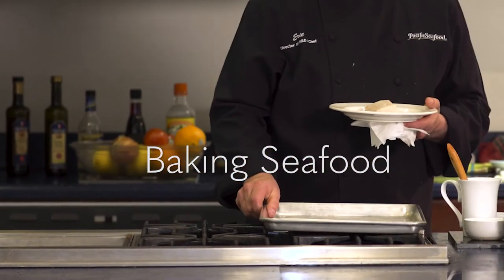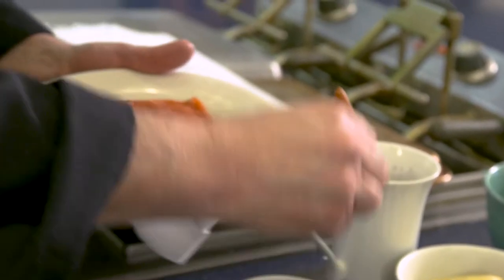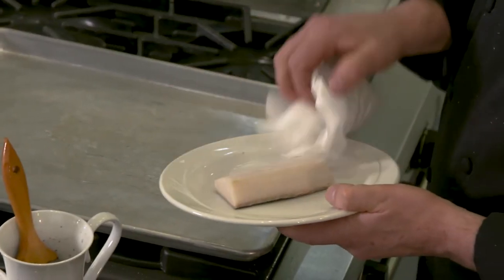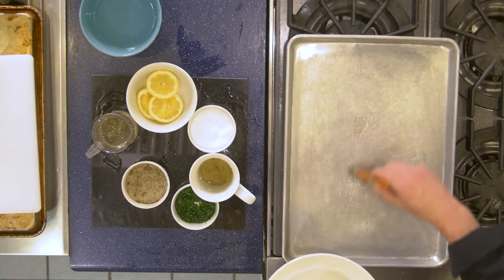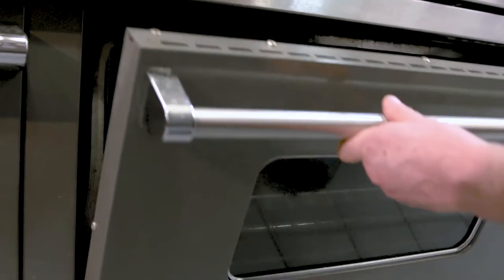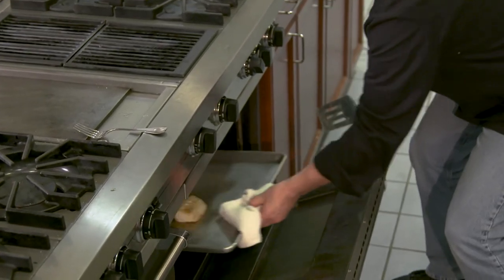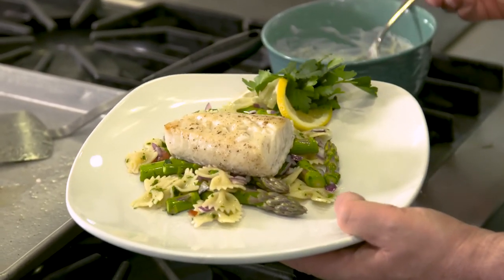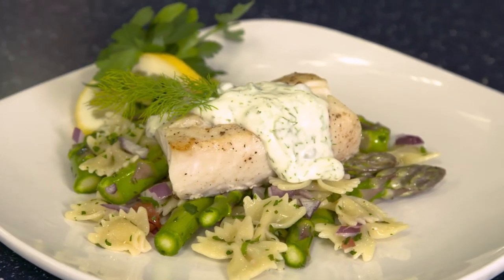How to Bake Fish | Seafood Cooking Tips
Learn how to quickly and easily bake fish and seafood! Pacific Seafood was founded in 1941 by Frank Dulcich. Pacific Seafood remains a family-owned and operated company dedicated to providing the healthiest protein on the planet. Pacific Seafood manages all parts of the supply chain from harvesting/fishing, processing, and distribution to provide customers with fresh, sustainable, and high-quality products. Pacific Seafood Group is headquartered in Clackamas, Oregon.